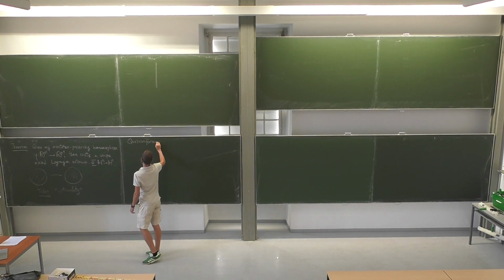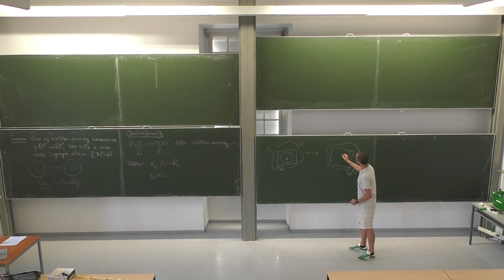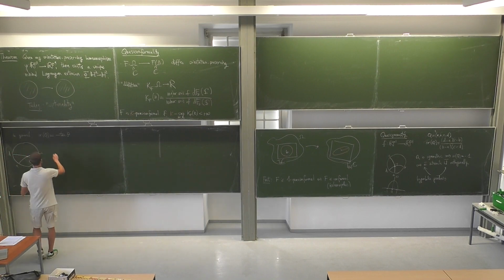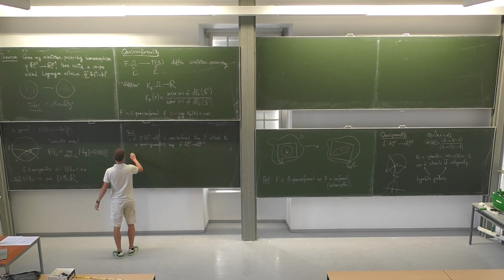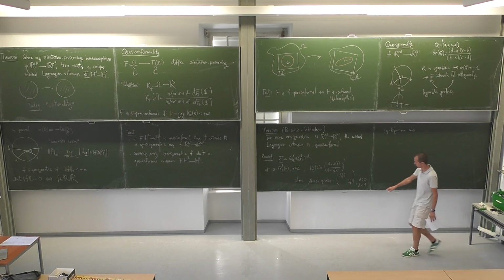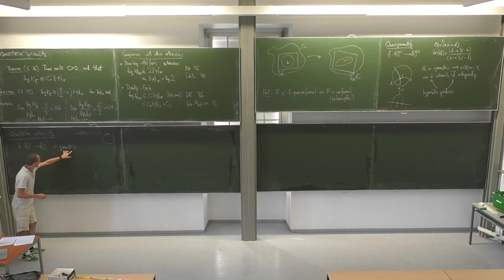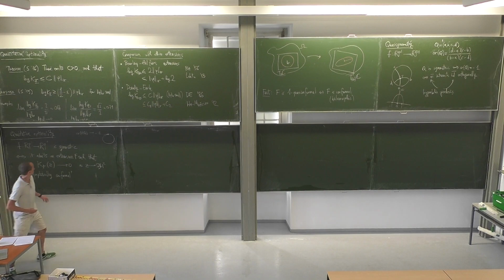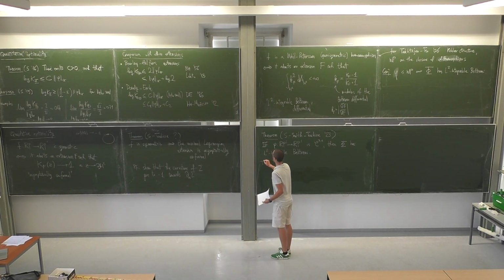Andrea Seppi - Anti-de Sitter geometry and applications to hyperbolic surfaces IV